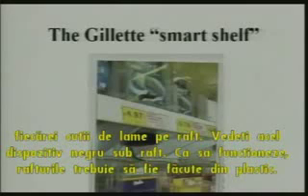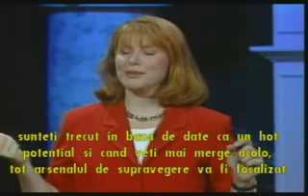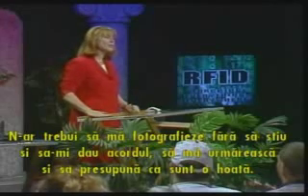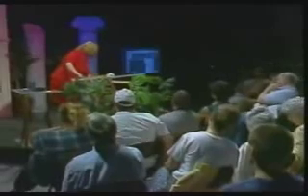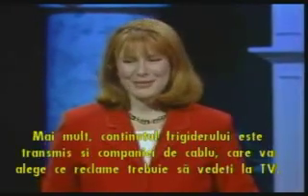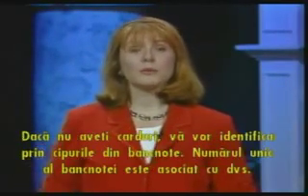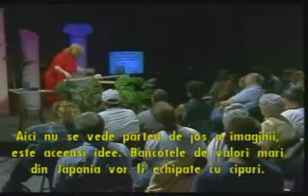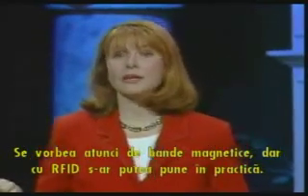KATHERINE ALBRECHT : RFID Supravegherea tuturor, peste tot [5/7]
partea 5